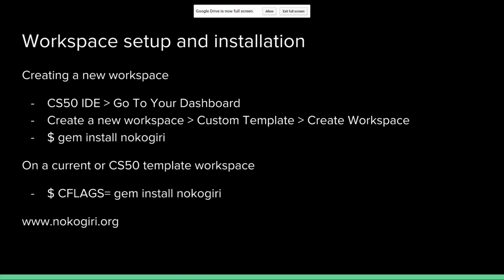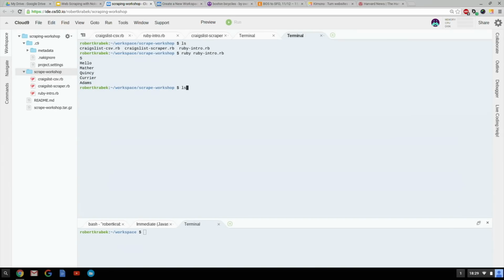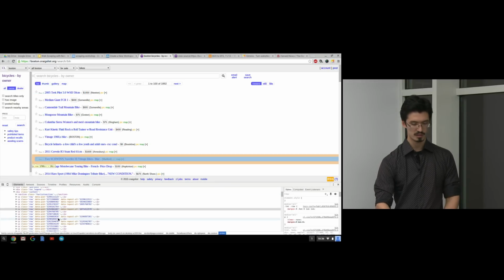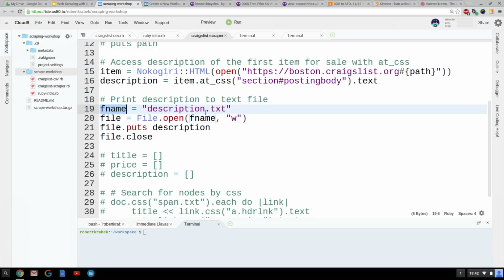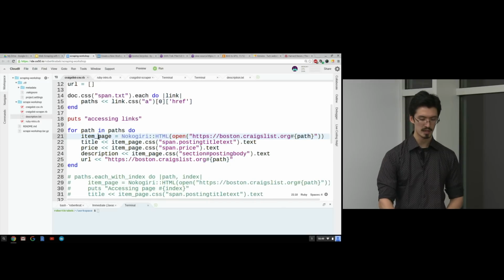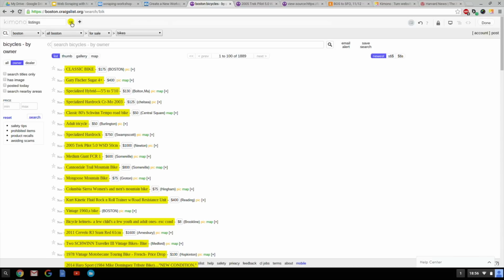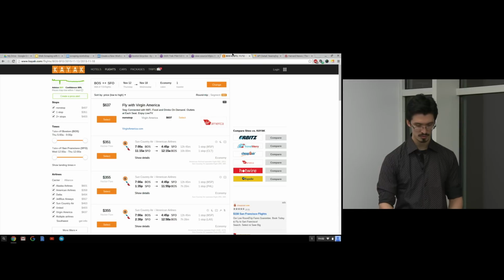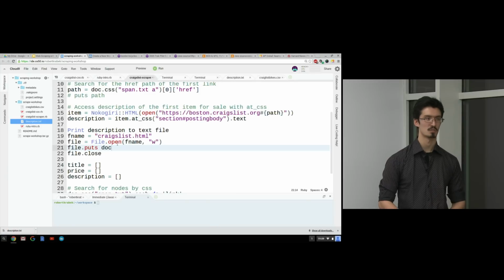Web Scraping with Nokogirl/Kimono by Robert Krabek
There’s a lot of data out there on the internet that you might be interested in collecting but if you don’t want to manually copy it and there are no Application Programming Interfaces (APIs) available for that data, then you might need to scrape that information. Web scraping, helps collect that data by parsing the HTML of a web page and extracting the information you want. We’ll go over the basics of how to use Nokogiri, a web scraping library in Ruby, and Kimono, a chrome extension with basic web scraping capabilities, to extract the data you need from the HTML of a website and output it into spreadsheet.